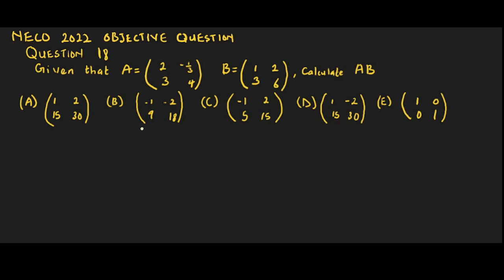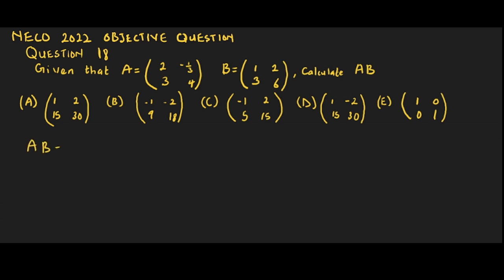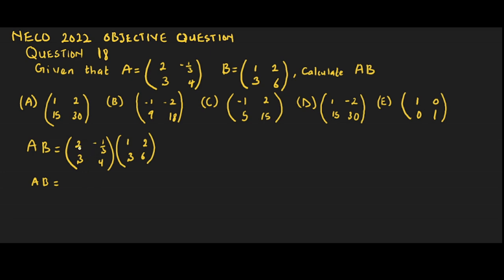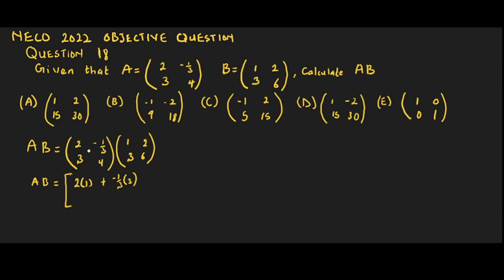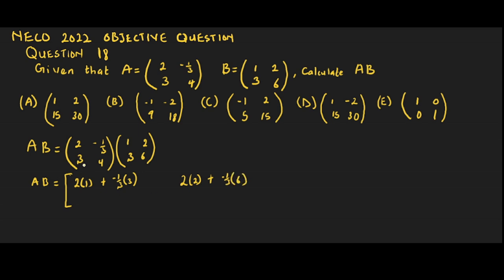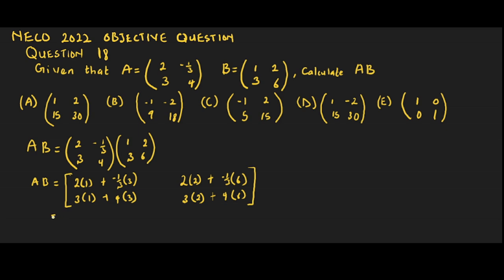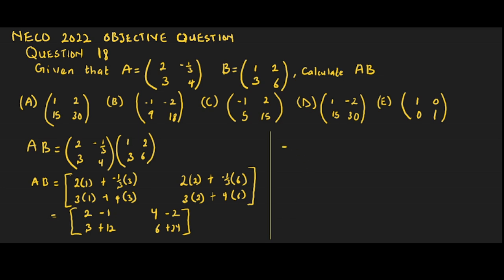NECO 2022 Maths Question 18– Solved Step by Step | Mewadus Digitals